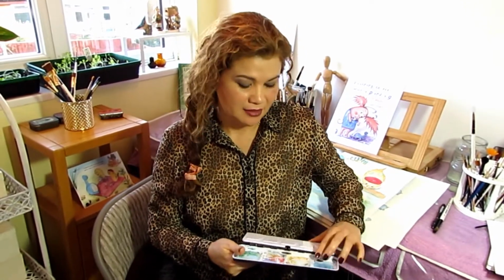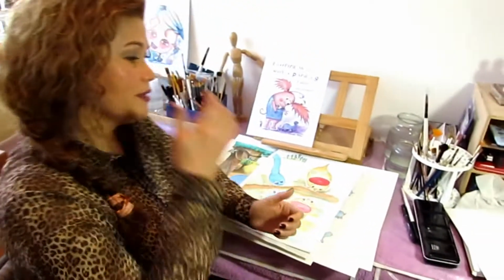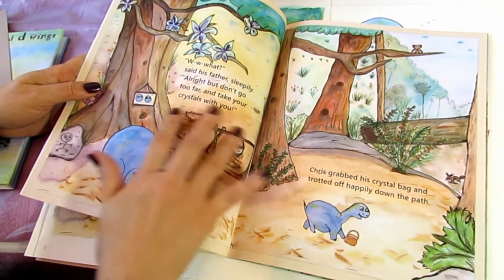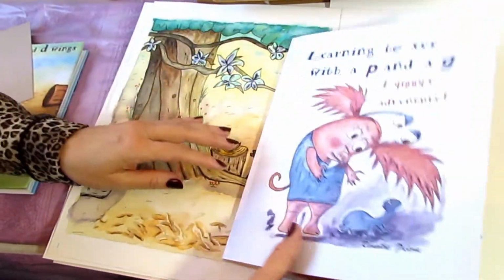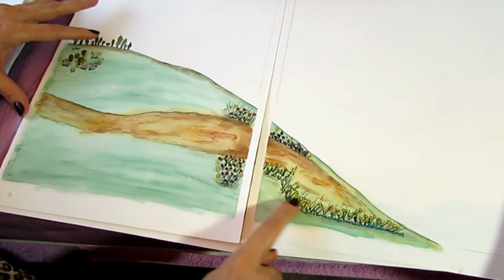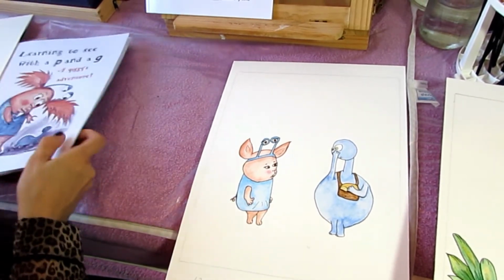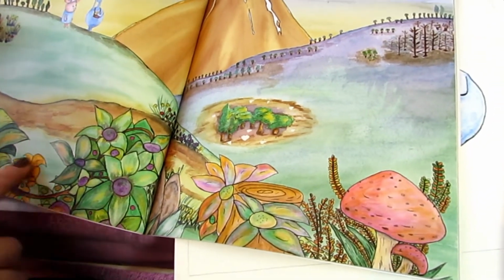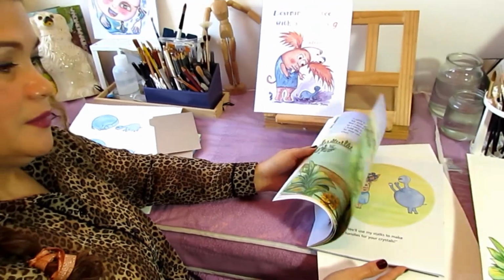Illustrate children's picture books the easy way by painting characters and backgrounds separately!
Painting your characters and your backgrounds separately will save you a lot of time and effort.
This is the 6th in a series of videos where I share my journey from total beginner to getting my children's picture books published.  See  my channel for the other videos, more added regularly.  If you want to start at the beginning, here is the first video.